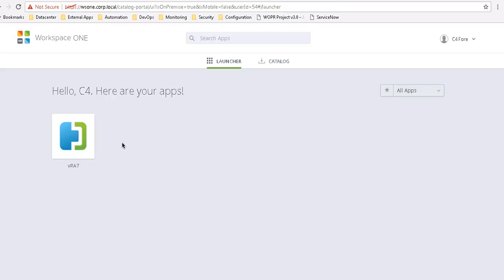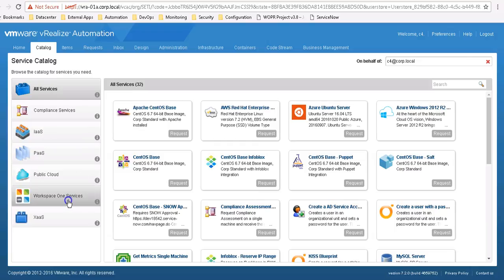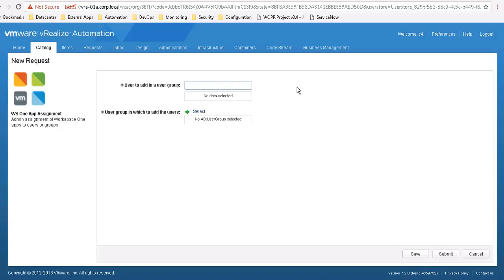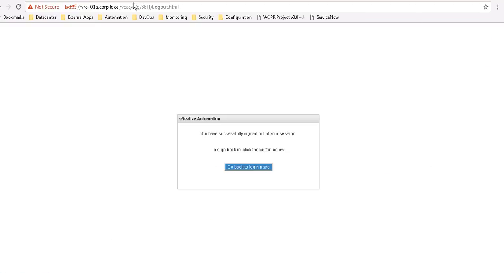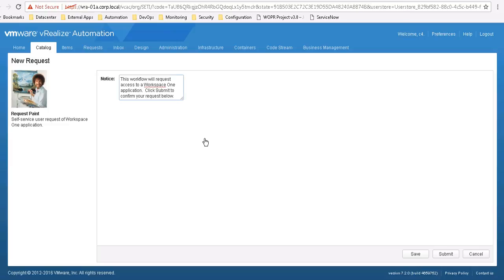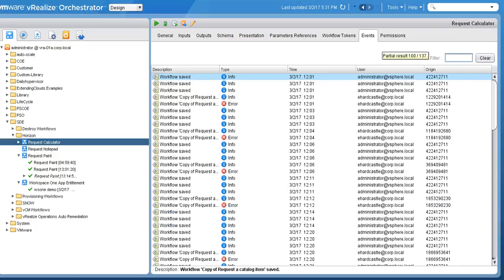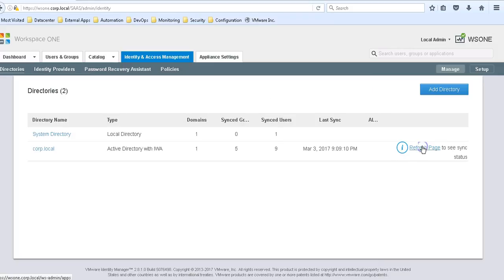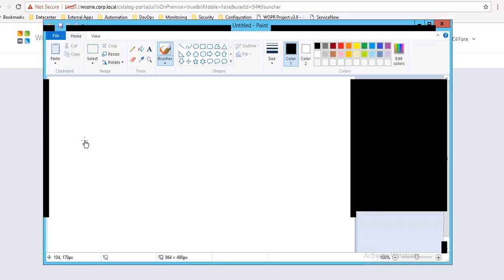Self-service Published Application via WorkspaceOne + vRA/vRO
Demonstration of performing a self-service request of a Horizon Published applications via the Workspace One portal integrated with vRA and vRO.